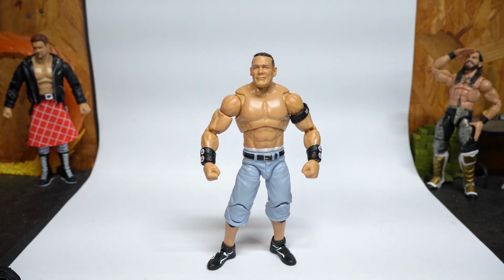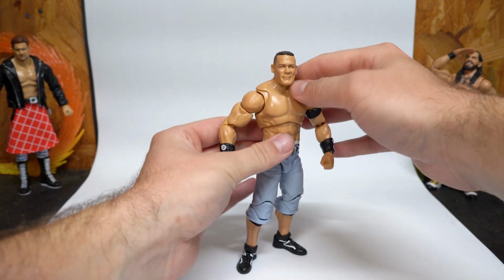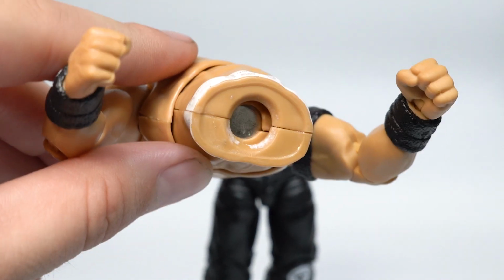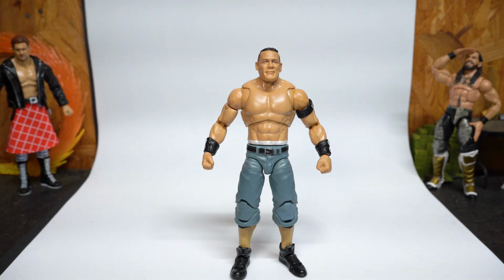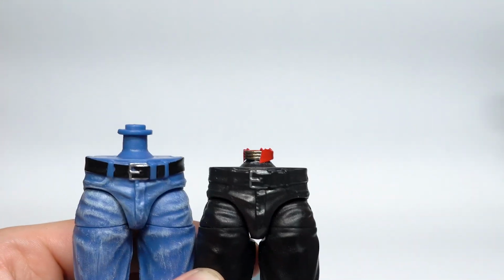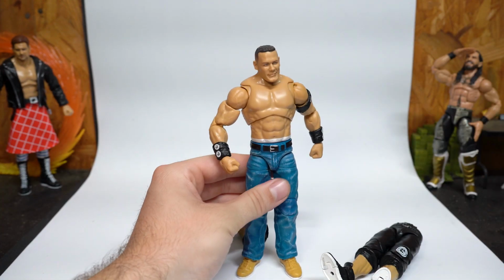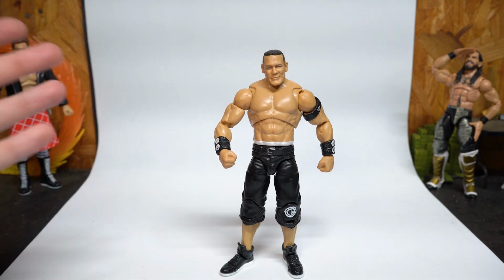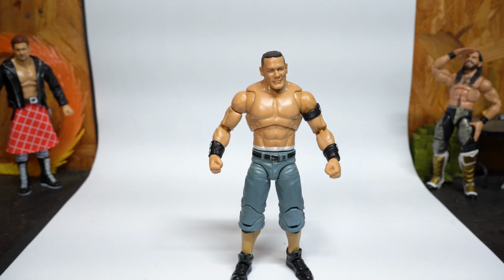Interchangeable legs on my Ultimate Edition John Cena Fix Up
In today's video I experiment with magnets so I can easily swap out the jorts on my custom John Cena figure.

I post on Reddit sometimes
I also sale action figures and parts on Mercari - ScottsStuff14